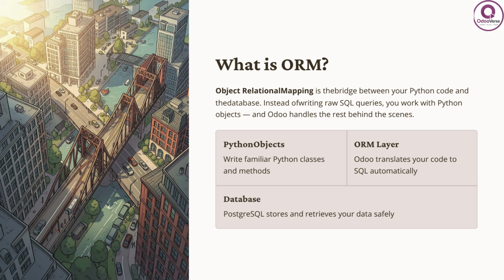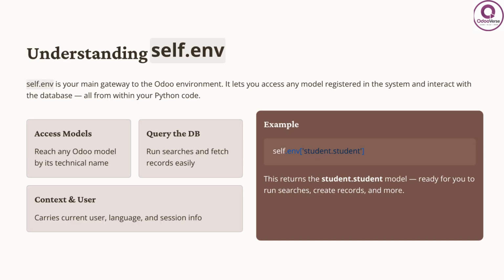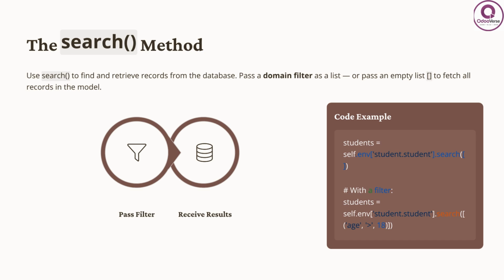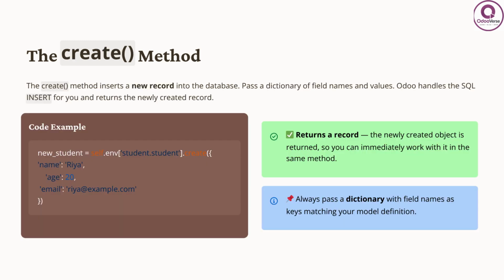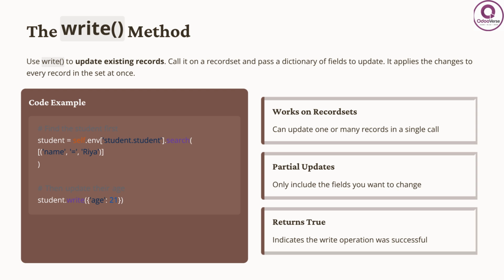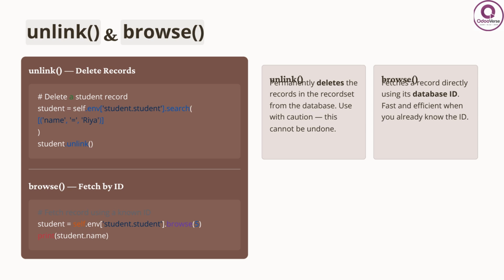Odoo ORM Explained | Beginner Friendly Guide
Welcome to OdooVerse!

In this beginner-friendly Odoo tutorial, we’ll learn Odoo ORM step-by-step with practical examples 💻🔥

ORM (Object Relational Mapping) is one of the most important concepts in Odoo Development because it allows us to interact with the database using Python instead of writing raw SQL queries.

📚 In this video, we’ll learn:

✅ What is ORM
✅ Why Odoo Uses ORM
✅ self.env
✅ search()
✅ create()
✅ write()
✅ unlink()
✅ browse()
✅ Student Model Operations Example

We’ll also understand how Odoo communicates with PostgreSQL internally using ORM methods 🚀

🎯 Perfect for:
💻 Beginners
📚 Students
🚀 Future Odoo Developers
🧑‍💻 Freelancers

📌 Upcoming Videos:
🔥 CRUD Operations
🔥 Computed Fields
🔥 Onchange Methods
🔥 API Integration
🔥 Real Odoo Projects